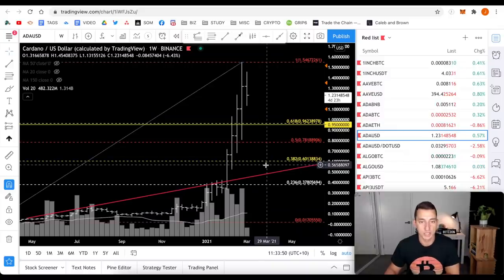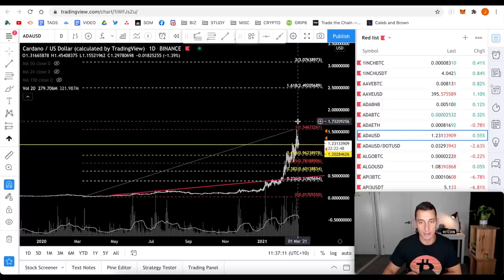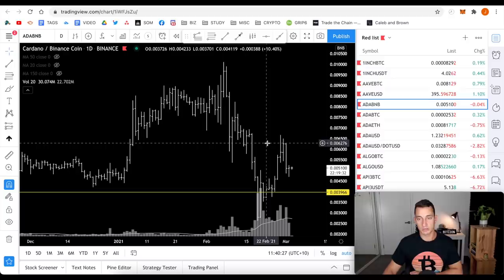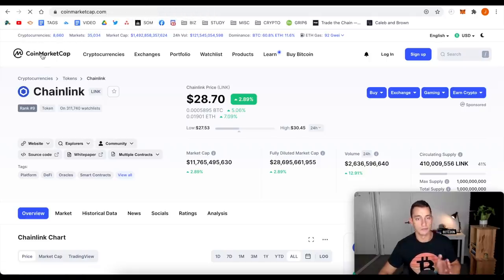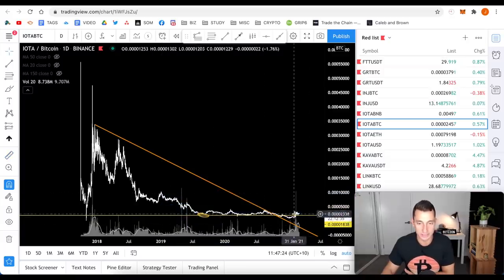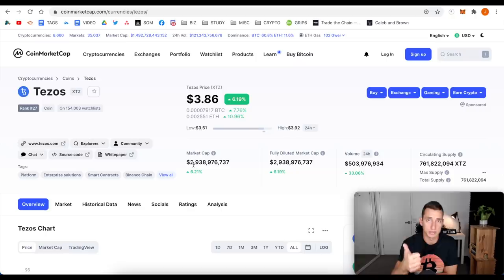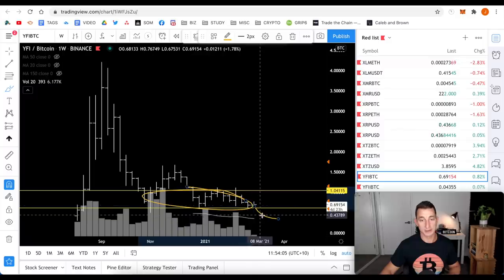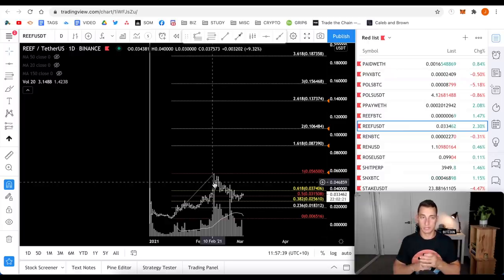CARDANO (ADA) $3 SOON!! 20X ALTCOIN GEMS I'M BUYING TO BEAT ETHEREUM | Get Rich with Crypto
Cardano continues to grab headlines after the Mary Hardfork. In this video, we update the chart on Cardano, plus we look at several altcoin gems that may just beat Ethereum's gains over the next altcoin season!

⏰ Timestamps ⏰
00:00 Hopium-Free 20X Altcoin Gems Intro
01:14 Cardano ADA - Buy Now or Take Profits?
08:21 Chainlink LINK - Accumulation? 5.5% on LINK!
13:07 Iota IOTA - Strong Breakout Accumulation
15:07 Tezos XTZ - Cautious Accumulation…
18:46 Polkadot DOT - Strong Bull Market Highs
20:36 yearn.Finance YFI - Caution!
22:27 Reef Finance REEF - Looking Good!
23:44 Cryptocurrency Summary